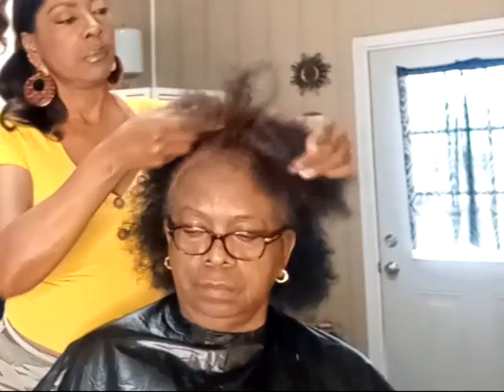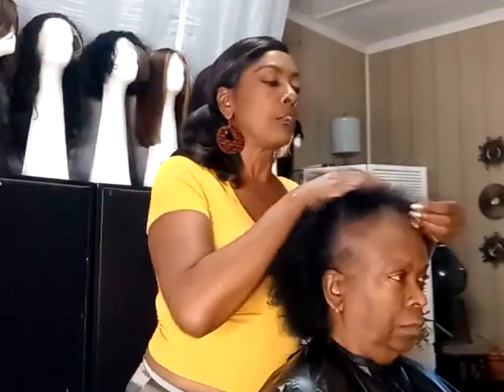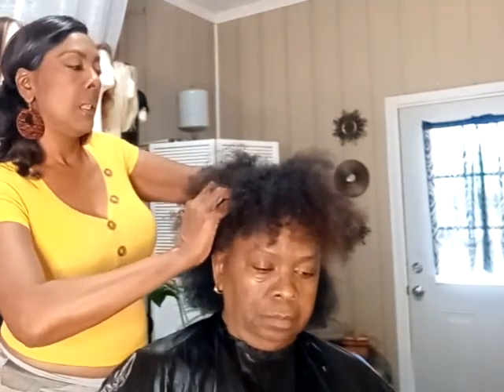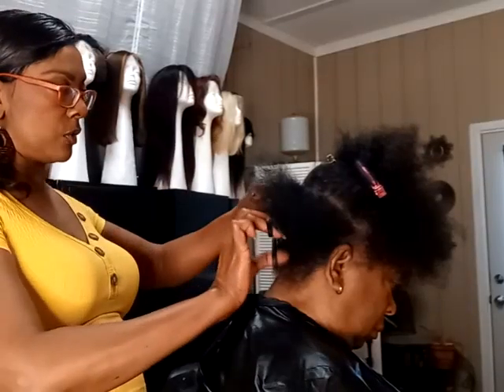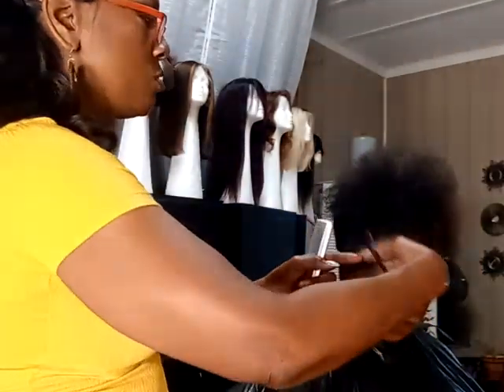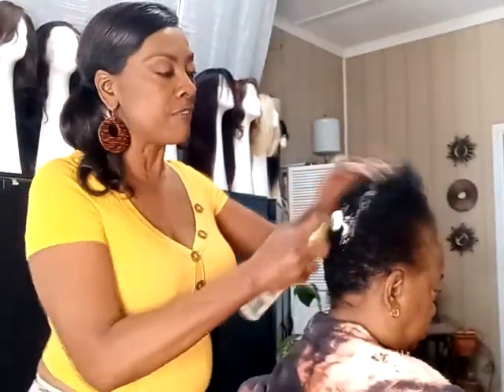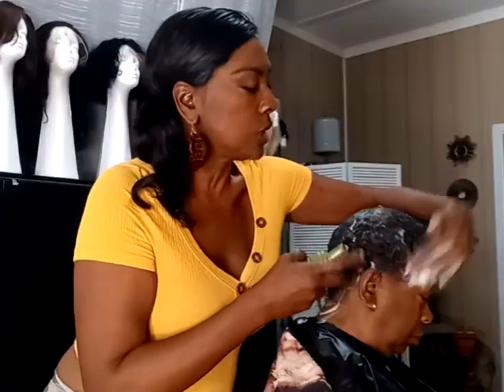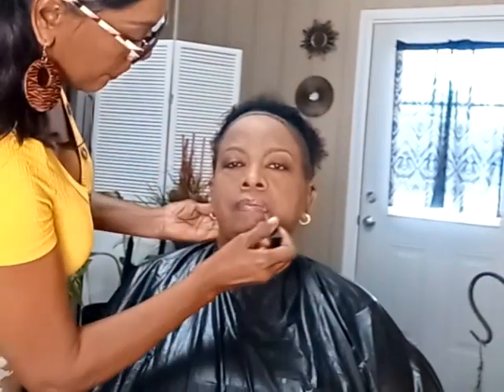I Gave My Amazing Sister A Transformation With A Topper Unit For Her Alopecia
Alopecia is hereditary for the women in my family. Mine is worse than my other sisters but I wanted to show my sister, Jean what an amazing transformation she could have with a small topper. It made a world of difference. Just watch how it changed her whole appearance!

Business ~ Ms Lola's Wig Salon (Owner ~ Lola Scales, aka The Magic Wig Maker)
Location ~ Elizabeth City, NC, 45 minutes south of Chesapeake, Virginia

Products: Custom Hair Units (full and partial wigs, toppers, bangs, ponytails & more)